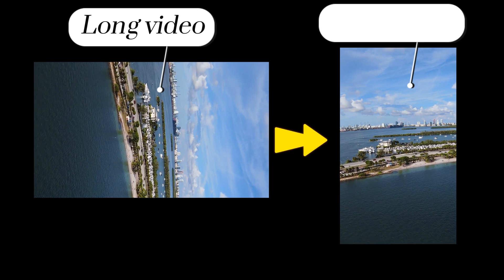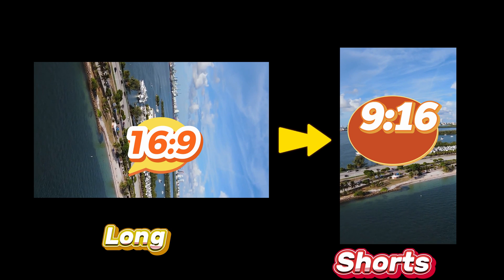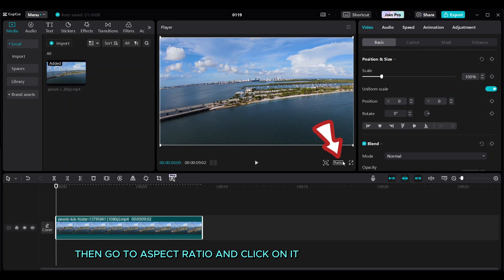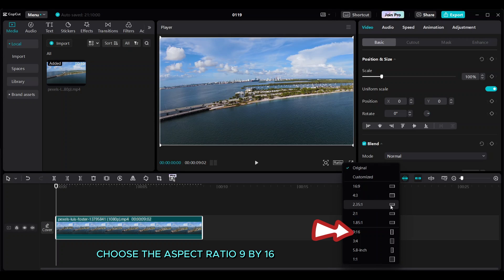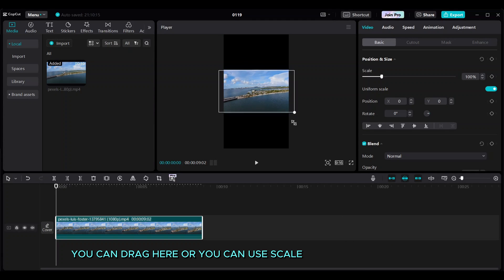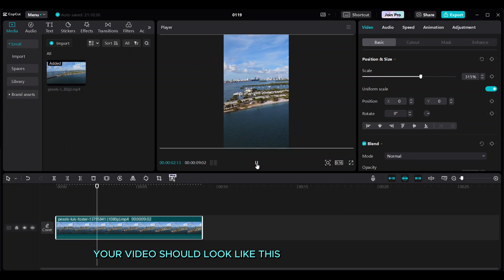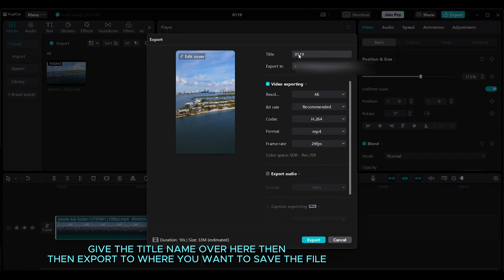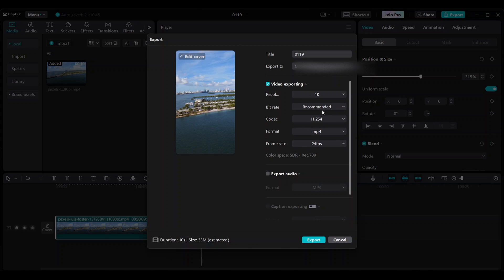How To Convert Horizontal To Vertical Video On CapCut PC| How to resize video for YouTube Shorts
In this tutorial, You will learn How To Convert long Video into Shorts Video On CapCut PC.